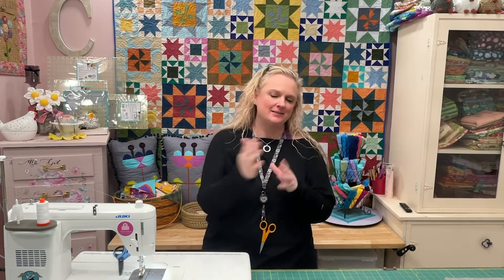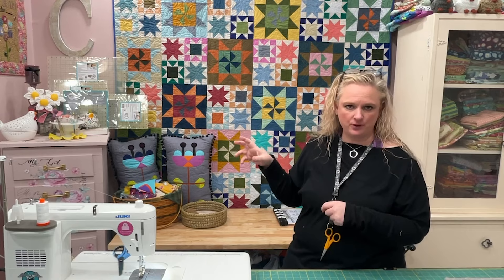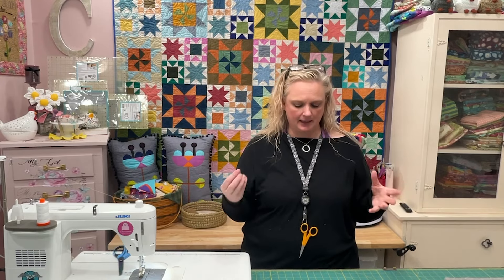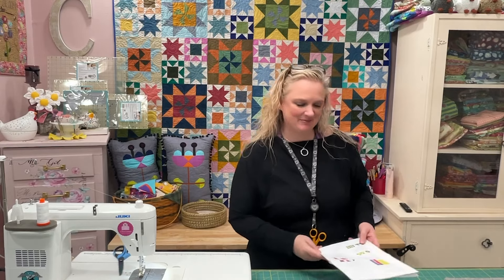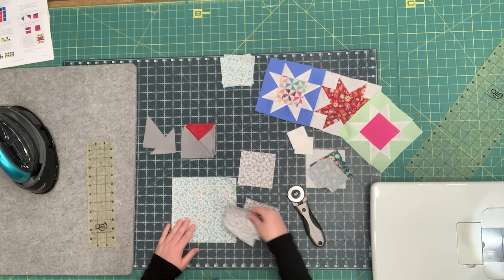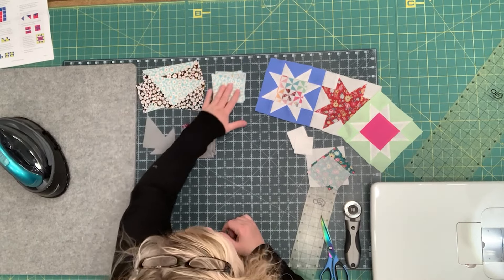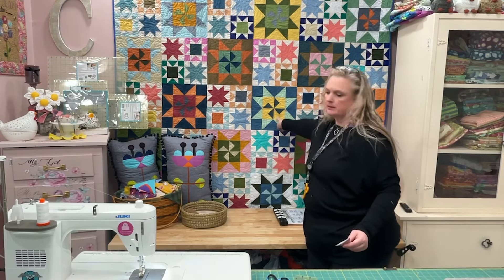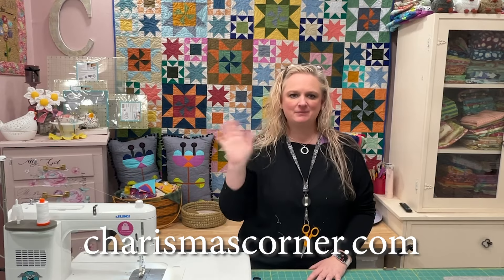Starlets Quilt Pattern by Charisma Horton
This is a tutorial on how to sew the blocks for my design called Starlets. This is a fat quarter friendly pattern that is so pretty for any line of fabric or to use scraps.